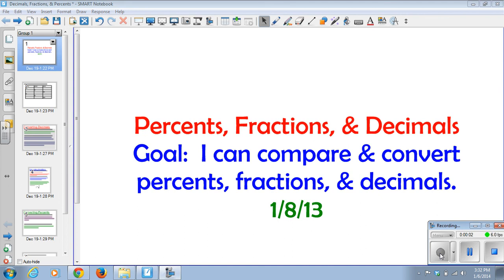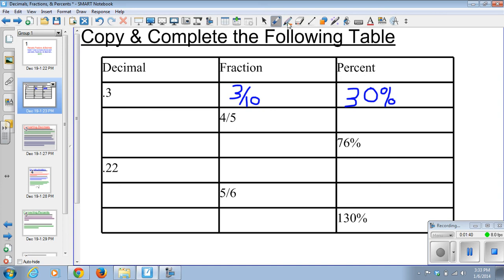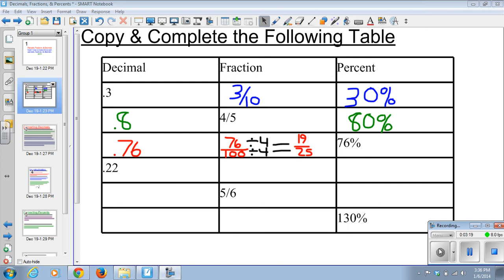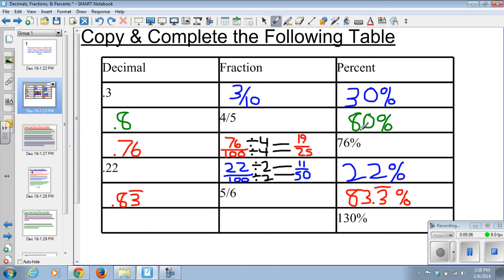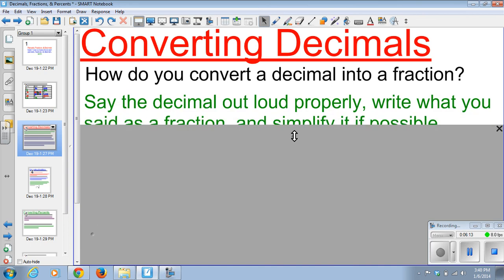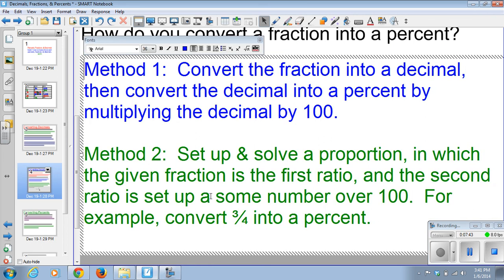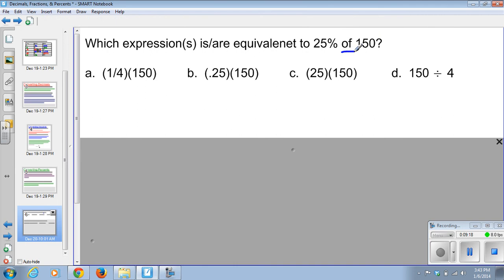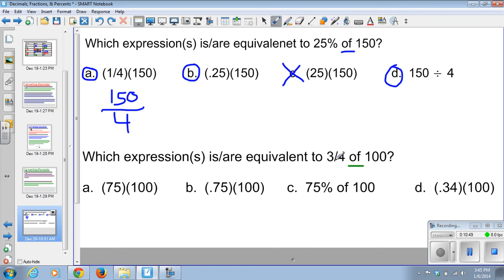Decimals, Percents, & Fractions